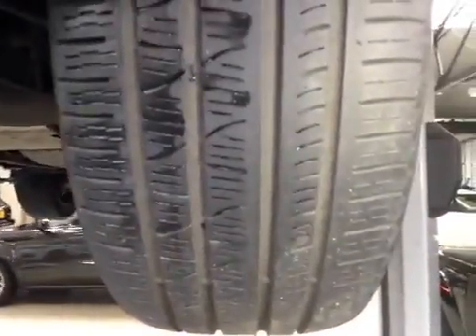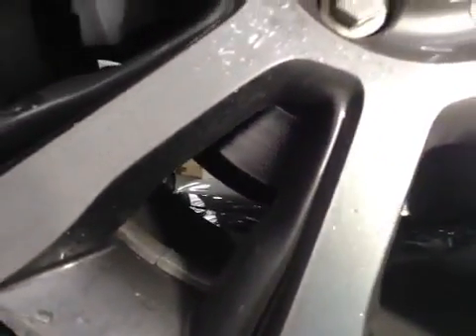VHC - 9119 - F18ULS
Vehicle Healthcheck Video - Jobnumber: 9119 - Registration Number: F18 ULS